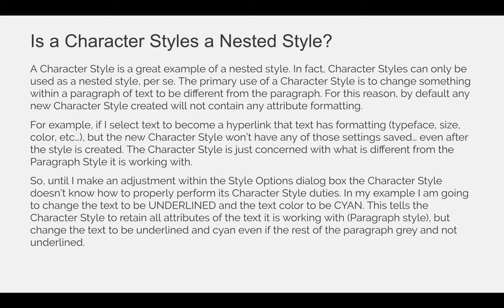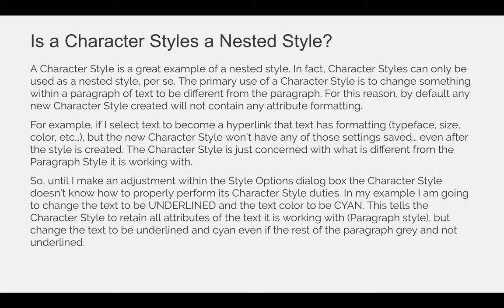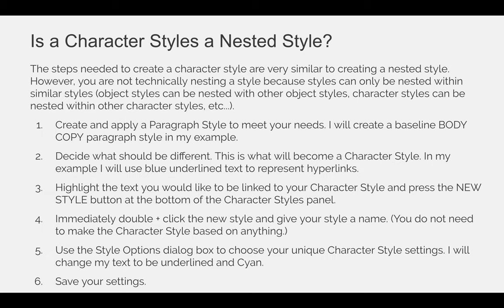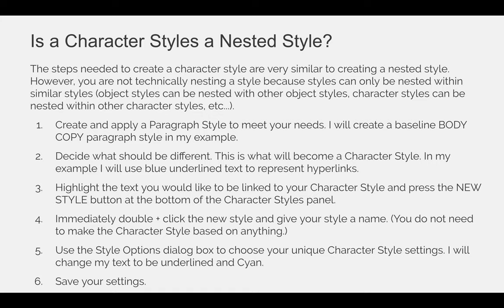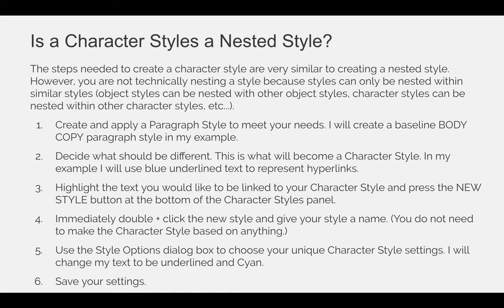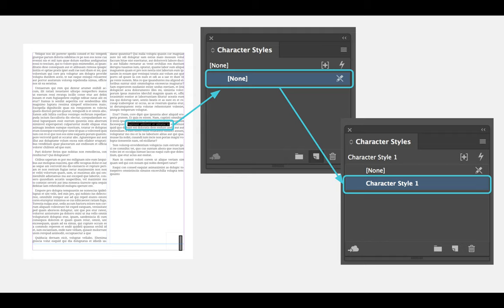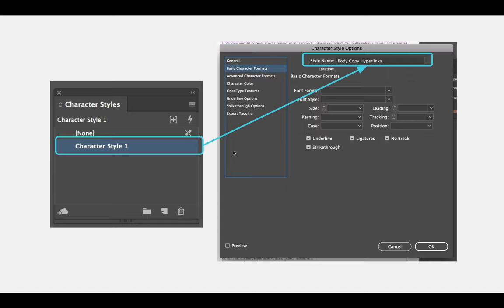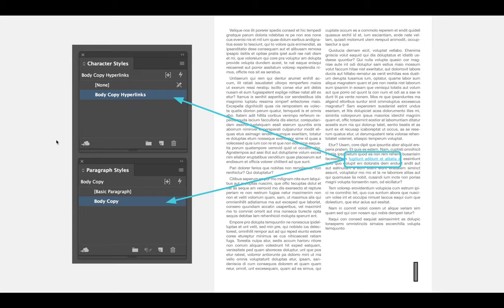Nesting Master Pages & Styles (VIDEO 15)